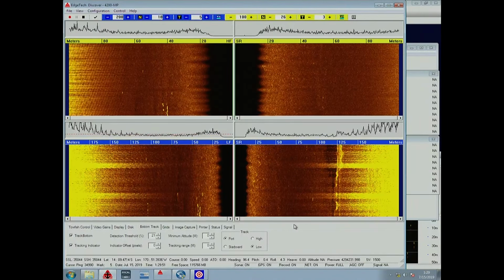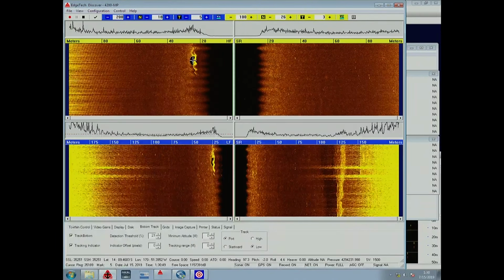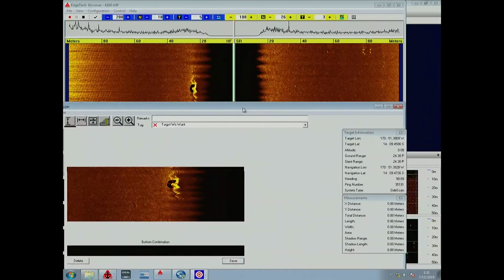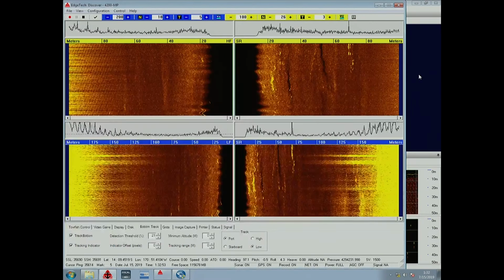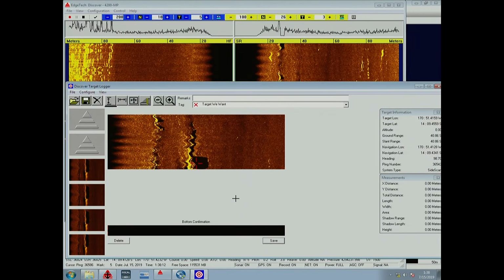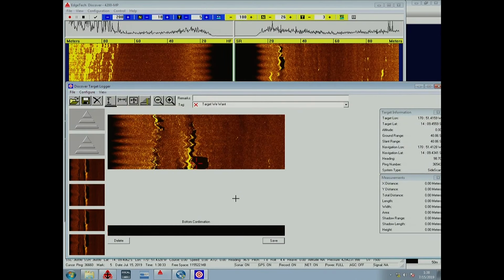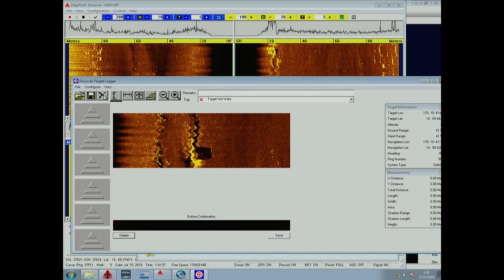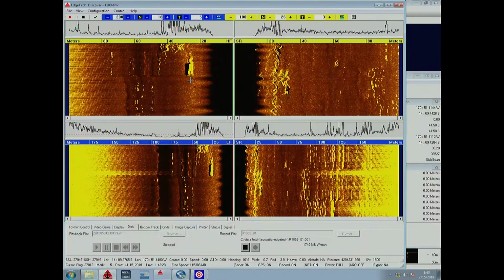ROV Argus Dive NA111-R1055-20190715T0046UTC-202